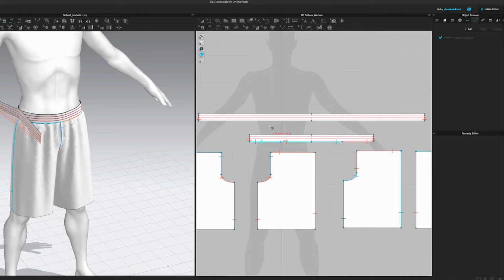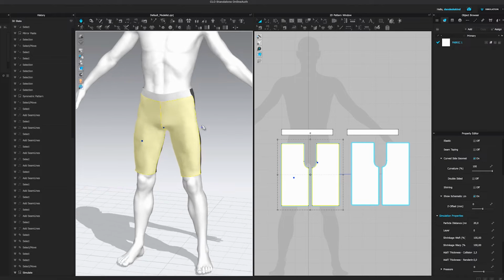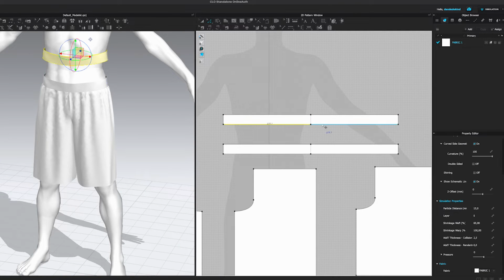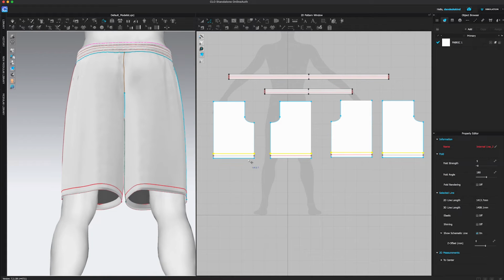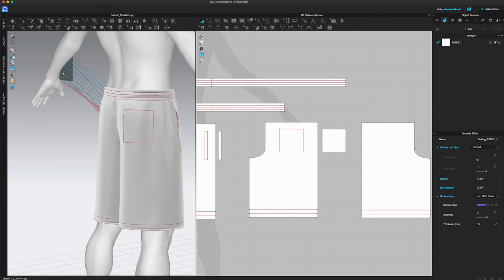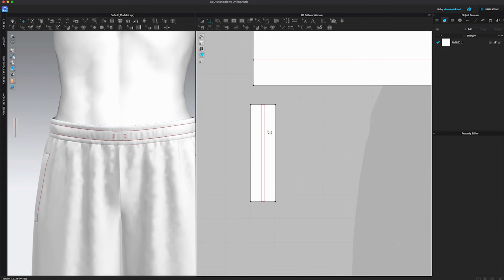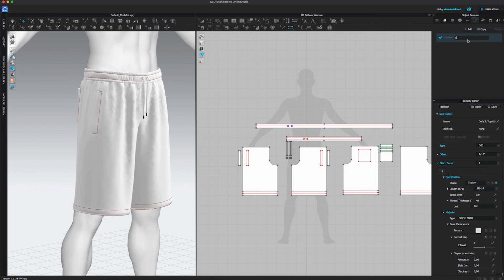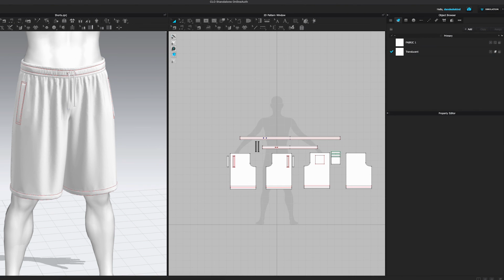How to make Short Pants in CLO3D/ Marvelous Designer - Tutorial